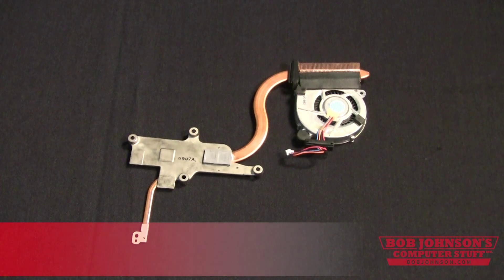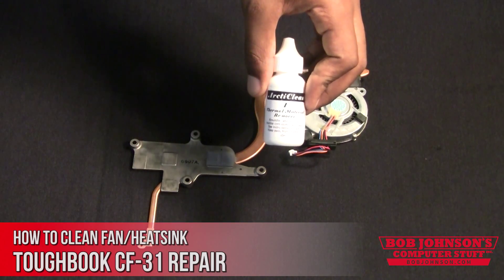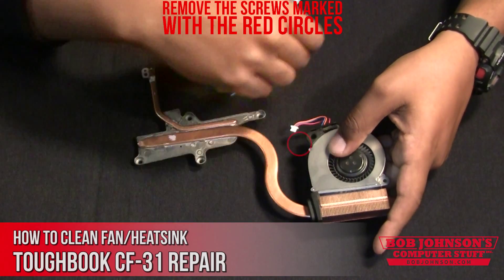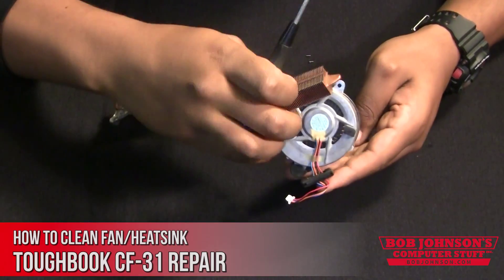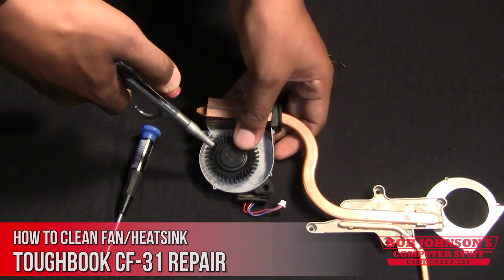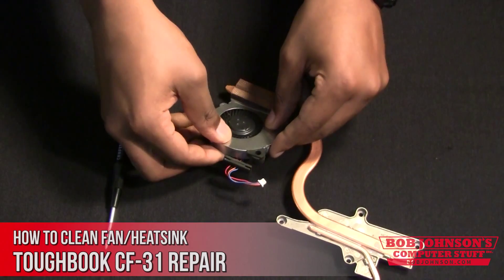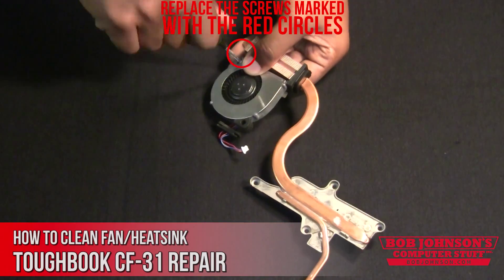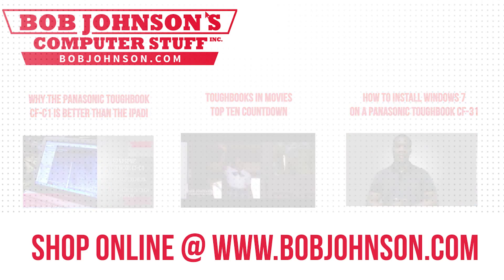How to Clean Fan and Heat Sink in the Panasonic Toughbook CF-31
-- Do you have a Panasonic Toughbook 31 and you need to clean your heatsink and fan? This step by step tutorial will show you how to clean these laptop parts. Watch how to Remove the Fan and Heat in the Toughbook 31. Click here to purchase a cheap refurbished Panasonic Toughbook

Questions? Comments?